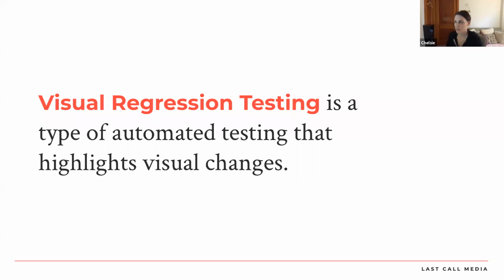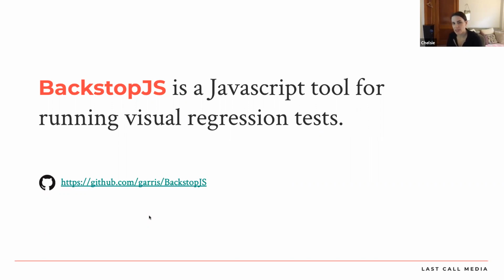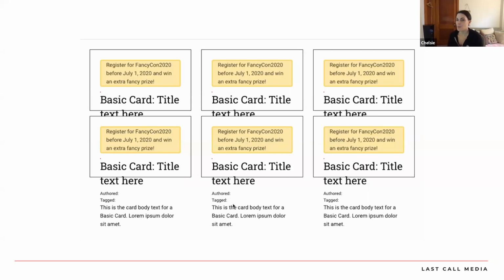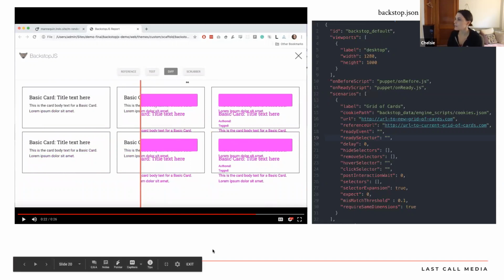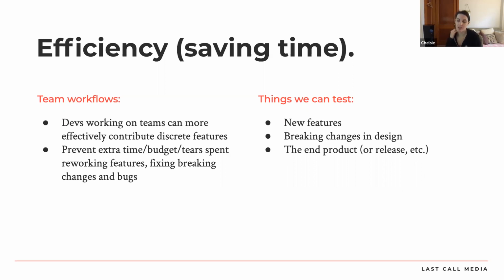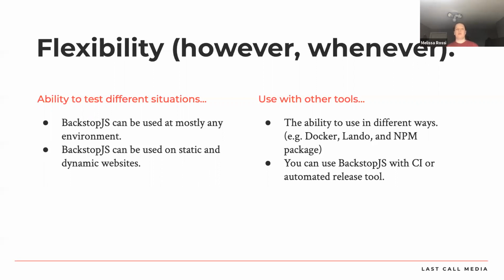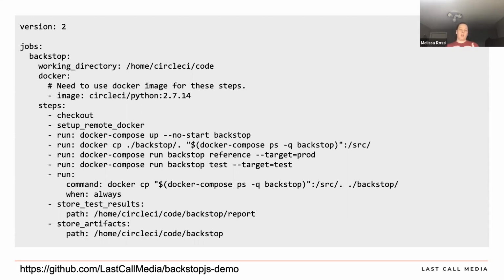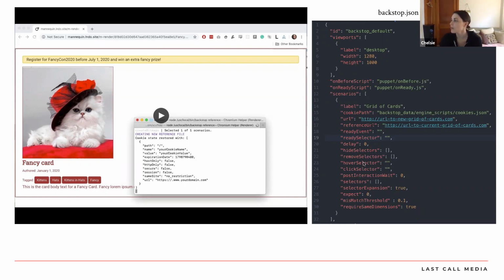BackstopJS: Avoid misery with Visual Regression Testing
Melissa Rossi & Chelsie Johnston

Whether you're building a pattern library or a CMS site, Visual Regression Testing can support your project team in building effectively and with confidence - and Backstop makes it easy! We'll demo various ways that project teams can integrate VRT using BackstopJS, including steps for manual and automated workflows, and walk through example code and scenarios to help you get started. Attendees will leave with an understanding of how and why to implement Visual Regression Testing using Backstop at a conceptual and technical level.